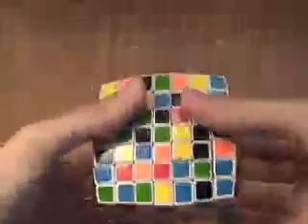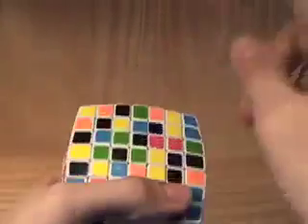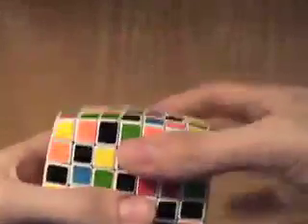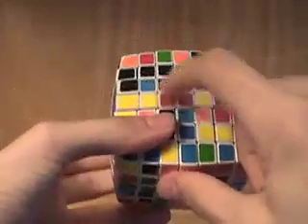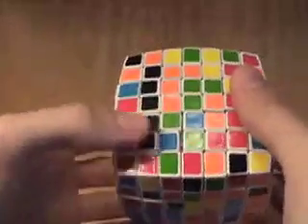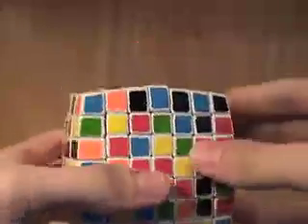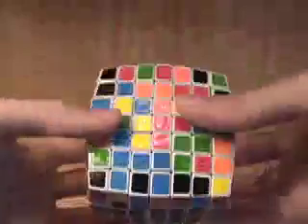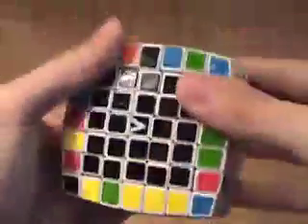V Cube 7 Tutorial (Hybrid method; 1/4)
This video will teach you how to solve your V-cube 7 using an unconventional hybrid direct-reduction method, which is a beginner-intermediate method. The steps are listed below:

1. Solve the black centre.
2. Solve a centre next to the black centre as well as the included edges.
3. Solve a corner-edge group next to that centre.
4. Repeat steps 2 and 3 until you have a fully solved 6x6x7 block.
5. Solve the remaining 2 centres.
6. Pair up the remaining 7 edge groups (not necessarily in the correct place).
7. The cube is now analogous to a 3x3x3 Rubik's cube with a 2x2x3 block already solved. I recommend the Petrus method, but even the beginner method would work if the solved block is preserved.

Parity algorithm:
This algorithm swaps two wing pieces in the UF and UB places. "P" stands for the corresponding layer on the OPPOSITE side of the pieces you wish to swap: for example, to swap pieces on the left inner layer, "P" would require that you turn the right inner layer.
(P' U2 P' U2 P' U2 P' U2 P') U' (P' (D L2 D') P (D L2 D') U